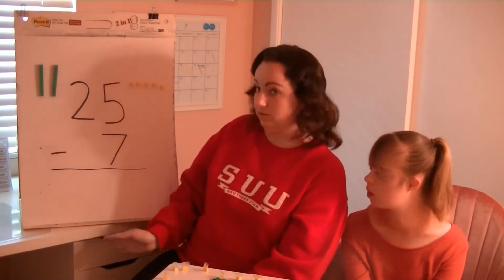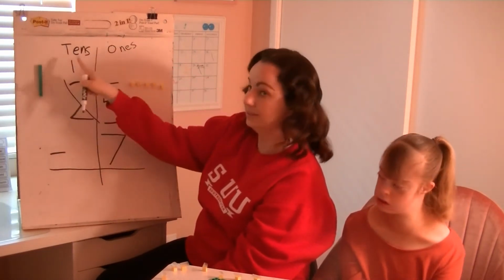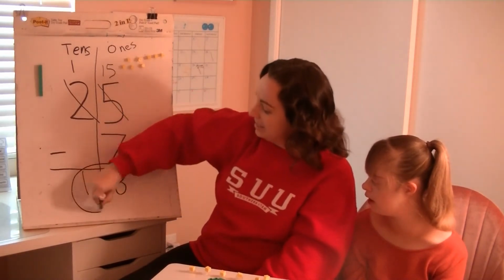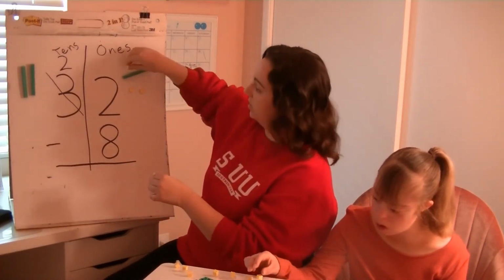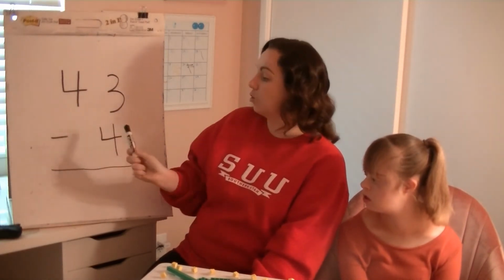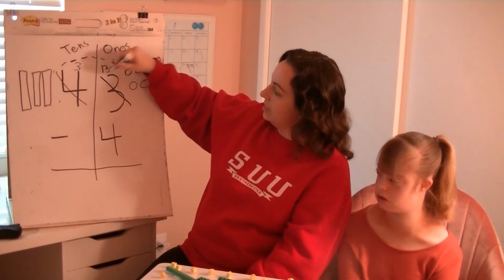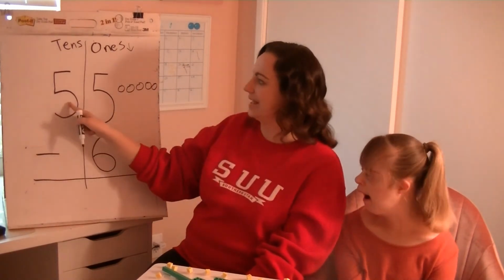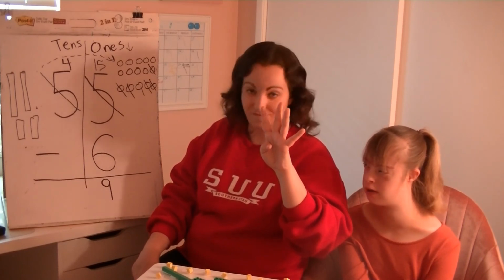Subtraction Regroup Tens as Ones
Hi! It's me, Ms. Nickel! Even though schools are closed due to COVID-19, I'd like to still do my best to continue teaching/learning with my students and.or other students who it may benefit, remotely. Therefore, I've created Ms. Nickel's neighborhood! This video talks about how sometimes in subtraction we need to regroup tens as ones to have enough to subtract from a double digit number. We practice problems with manipulatives and explore things we can do at home to help us solve these problems if we don't have manipulatives.